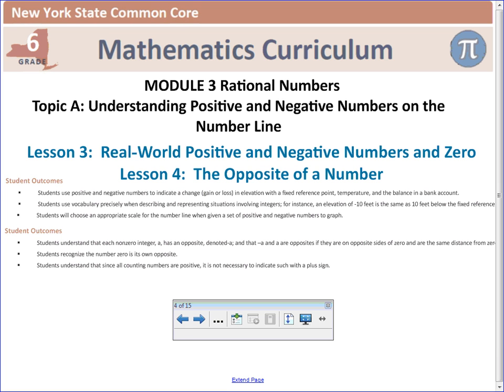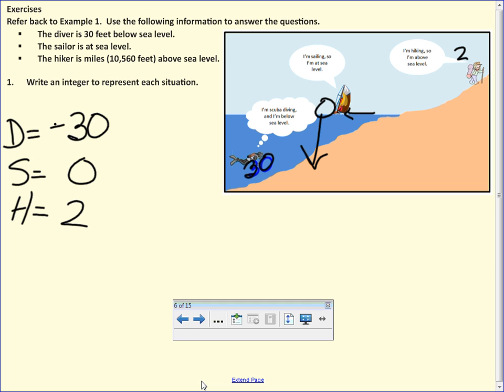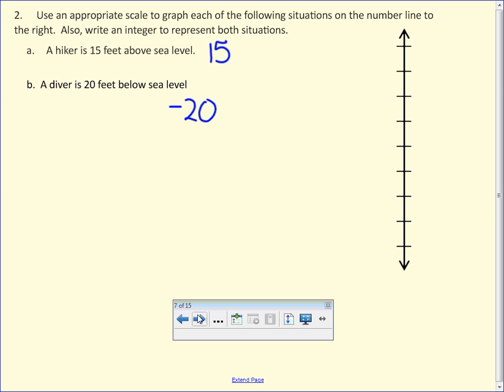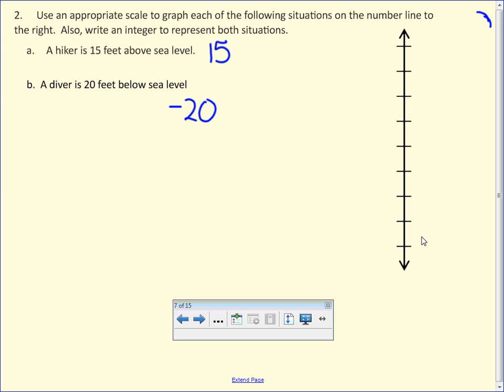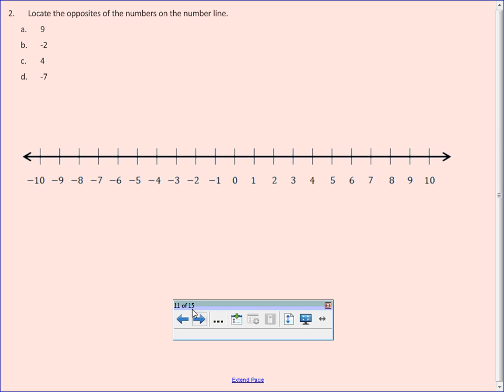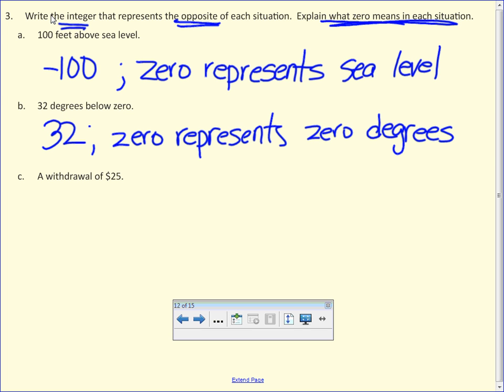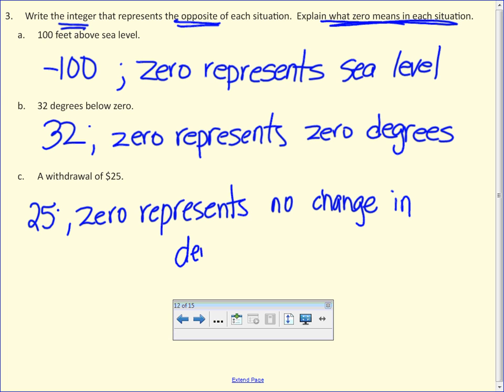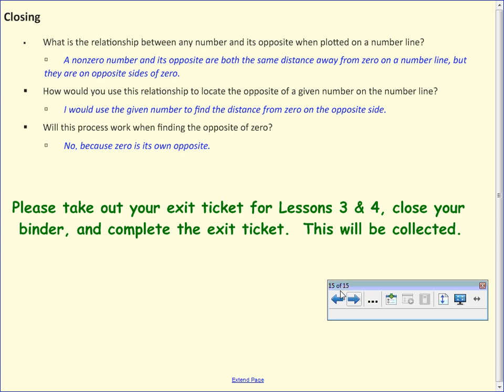Module 3 Lessons 3 & 4 merged